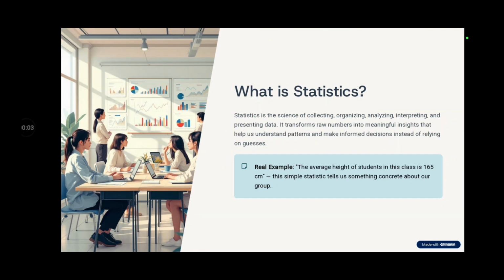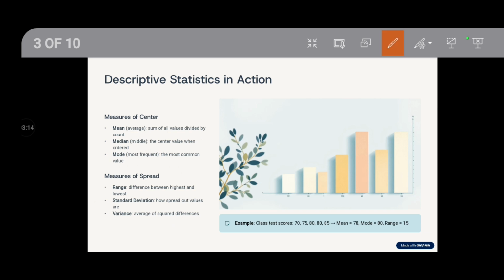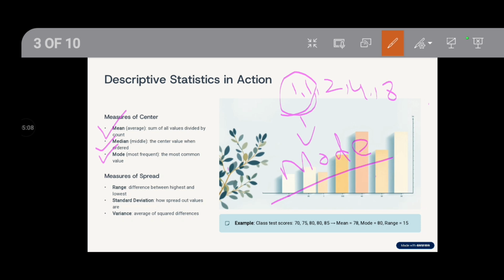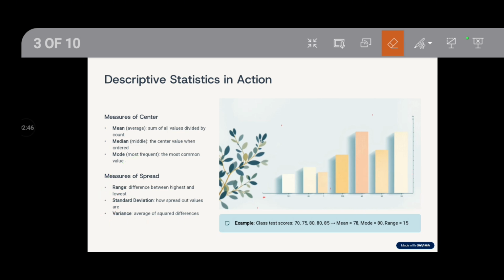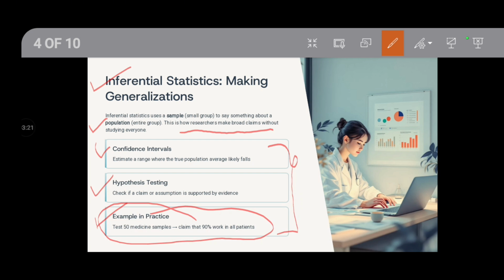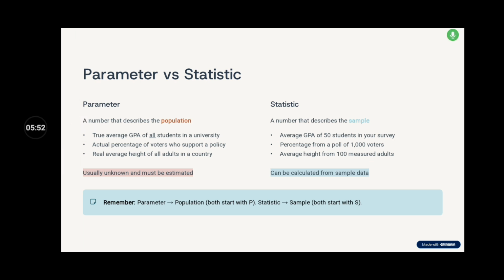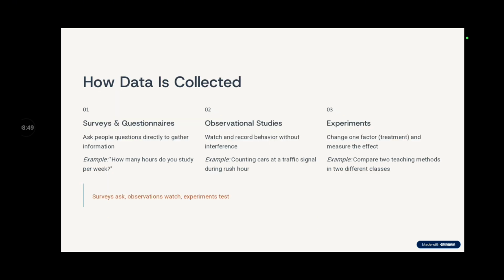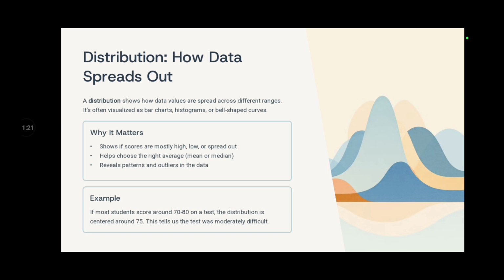What is Statistics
what is Statistics. Introduction to Statistics.